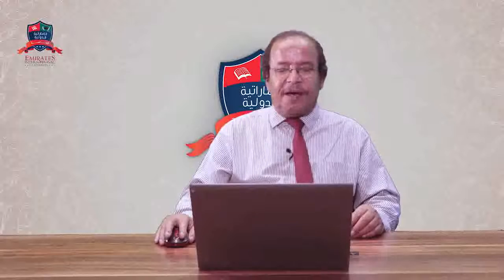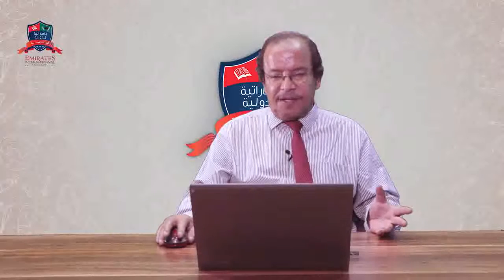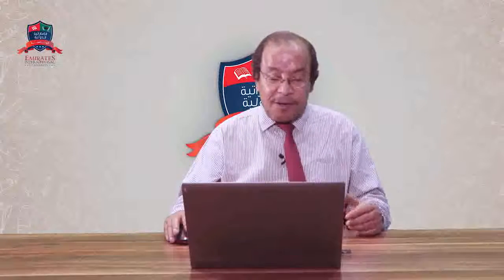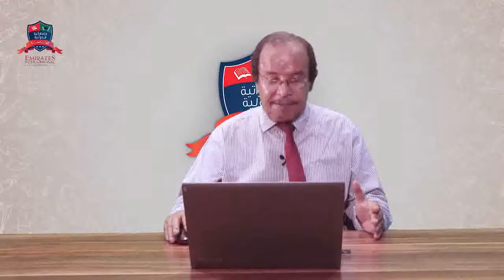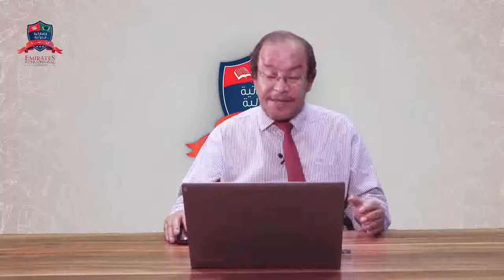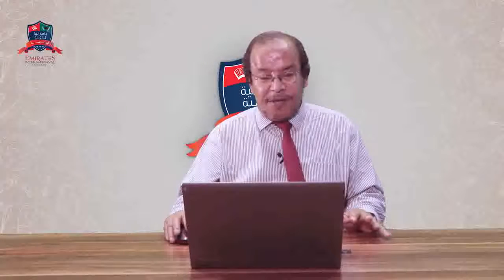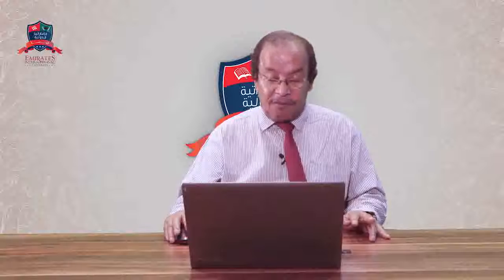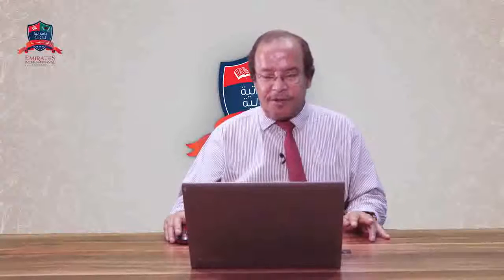محاضرة: Cell Division قسم الأسنان المستوى الأول .. أ.د/ سعيد محمد سعيد